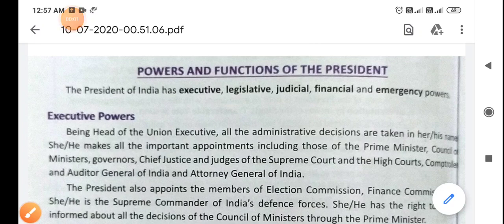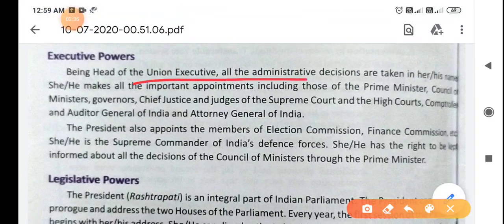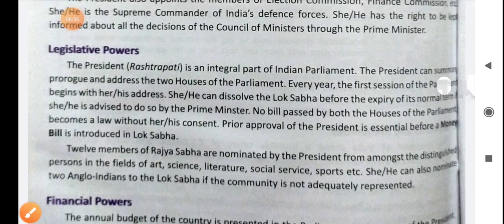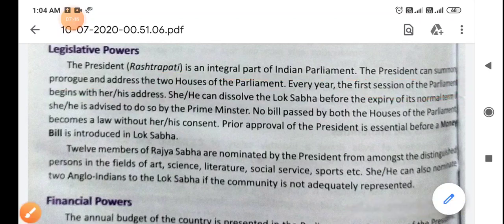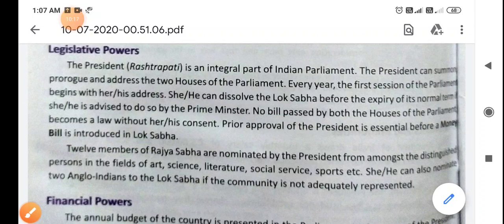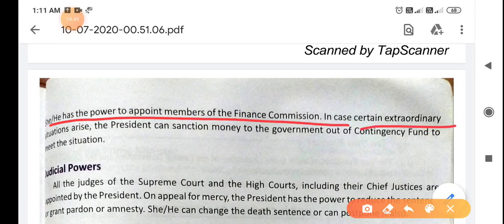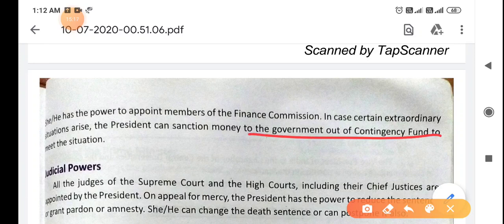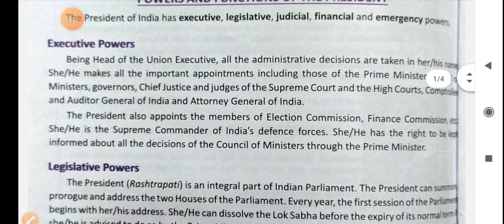Powers and functions of President